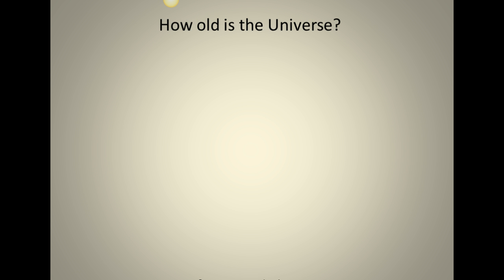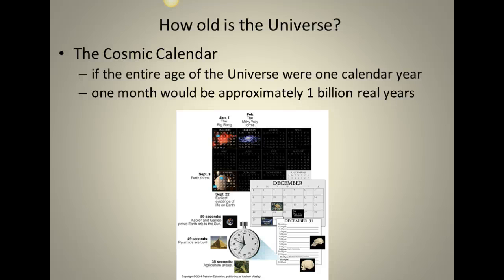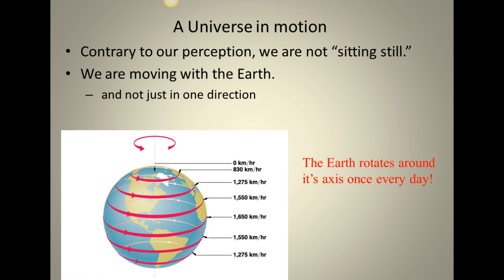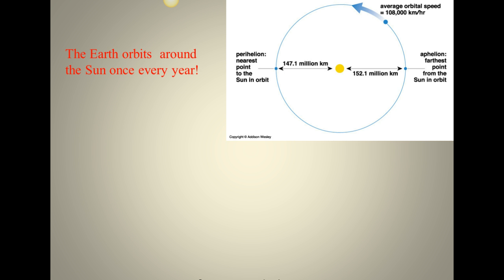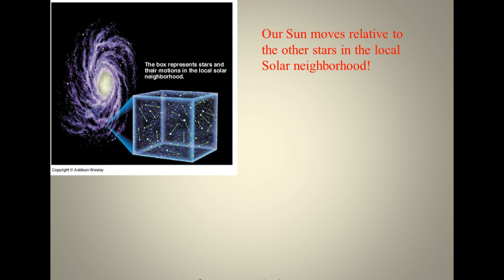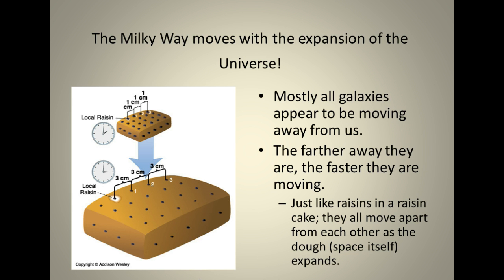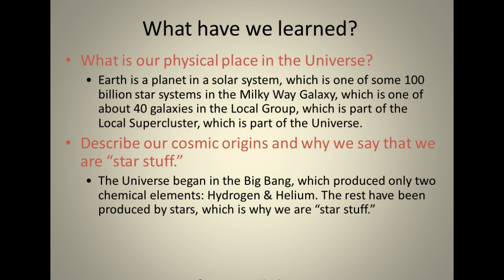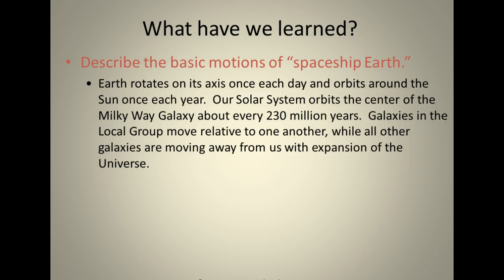ESS Astronomy Intro Part 3